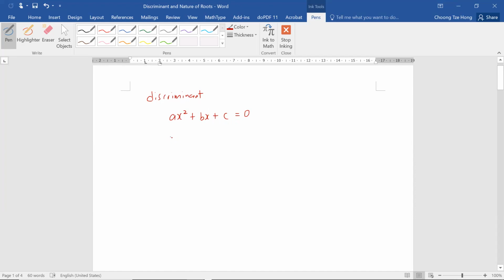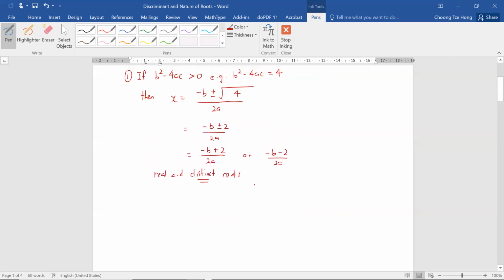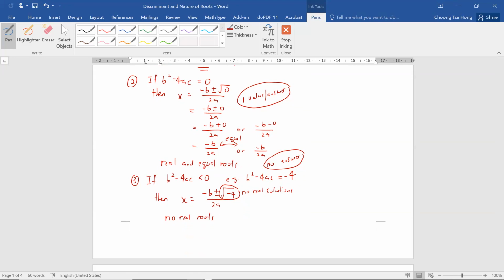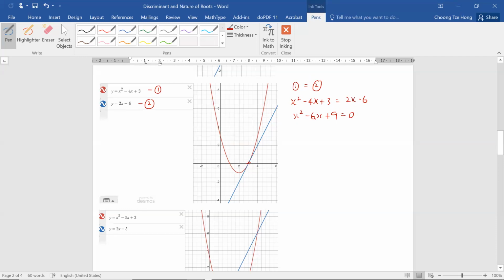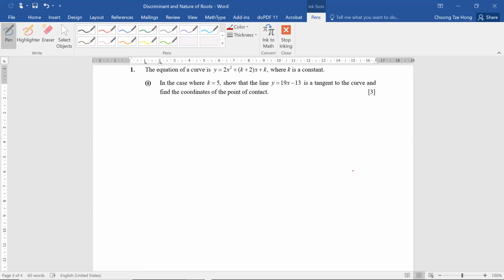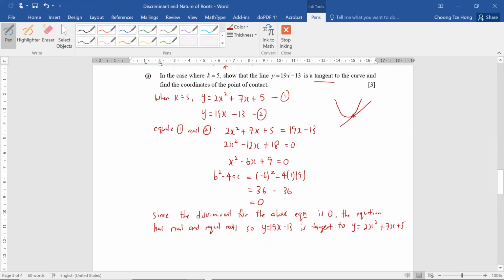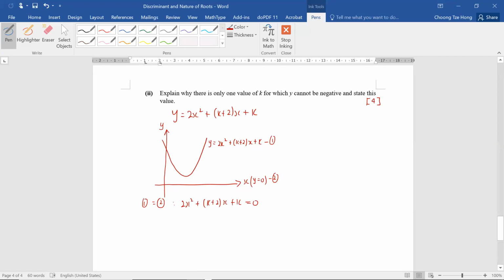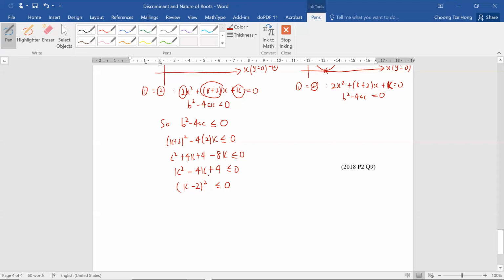𝐀𝐝𝐝𝐢𝐭𝐢𝐨𝐧𝐚𝐥 𝐌𝐚𝐭𝐡𝐞𝐦𝐚𝐭𝐢𝐜𝐬 𝐂𝐨𝐧𝐜𝐞𝐩𝐭 𝐑𝐞𝐜𝐚𝐩 [𝐃𝐢𝐬𝐜𝐫𝐢𝐦𝐢𝐧𝐚𝐧𝐭 𝐚𝐧𝐝 𝐍𝐚𝐭𝐮𝐫𝐞 𝐨𝐟 𝐑𝐨𝐨𝐭𝐬]